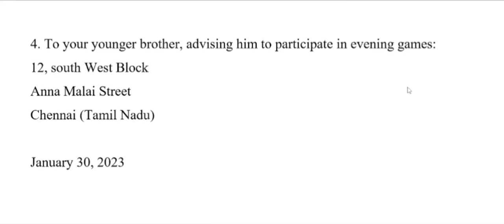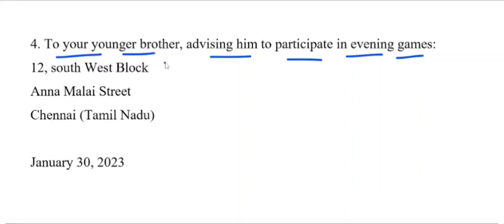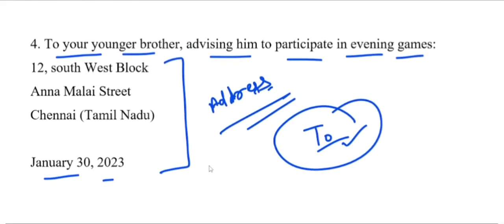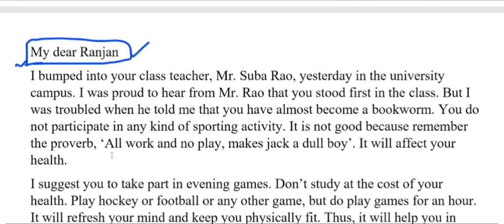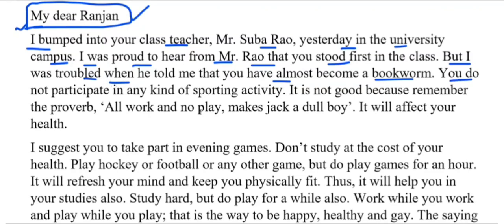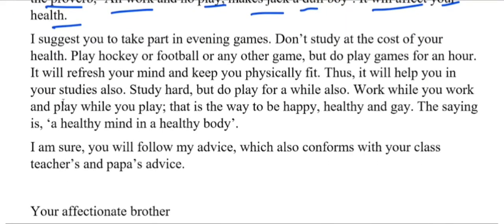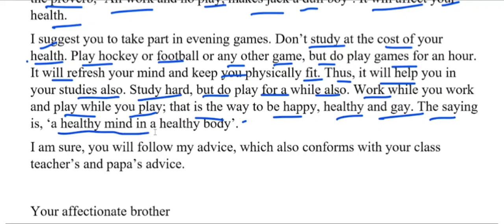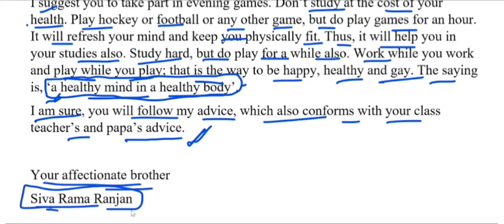Write a letter to your younger brother, advising him to participate in evening games.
Welcome to
"EXAM TUTORIAL 3M"
This Channel is fully Dedicated for students who are preparing for competitive examinations like SSC: CGL/CHSL/MTS
 ; BANK: PO/CLERK   And other exams .
🖋️It is also helpful for all the persons who really want to learn the concept of grammars.

8). PREVIOUS YEAR QUESTION SOLUTION